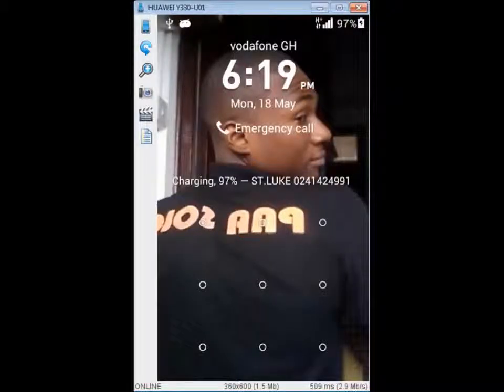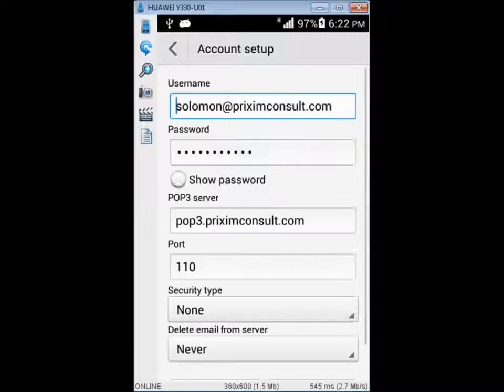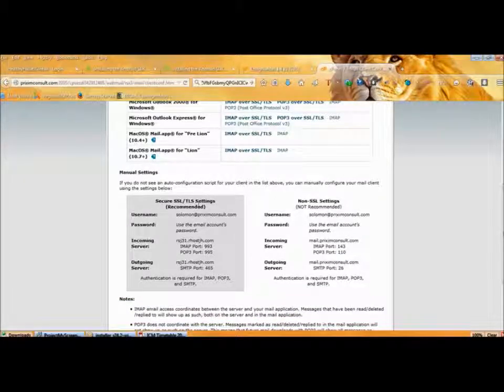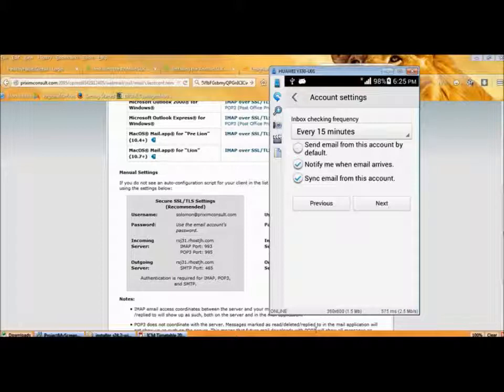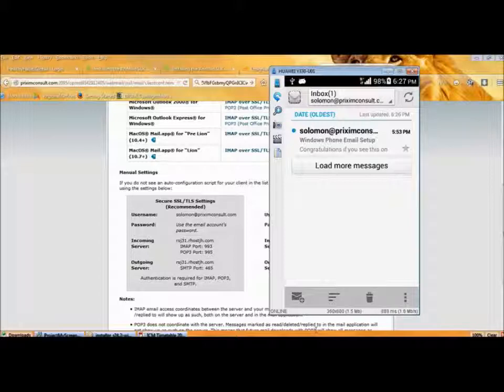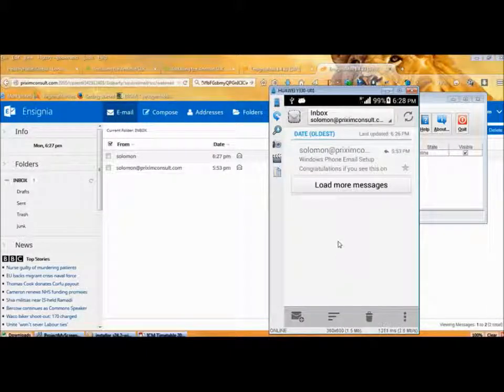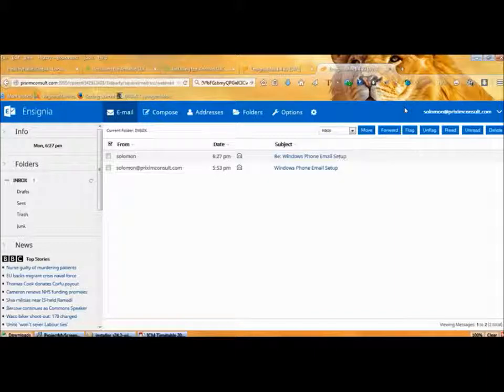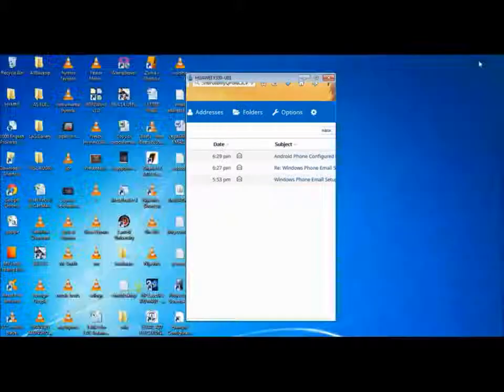Android Phone Email Setup for Staff Email Account in Organisation and Companies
Android Phone Email Setup for Staff Email in Organisation and Companies. This video shows you how to